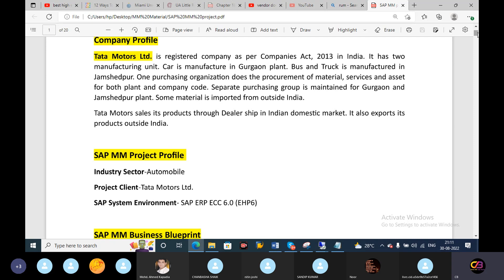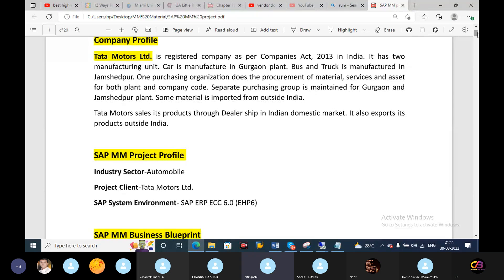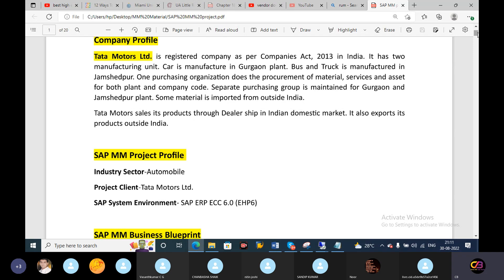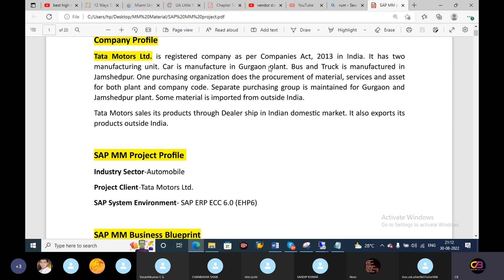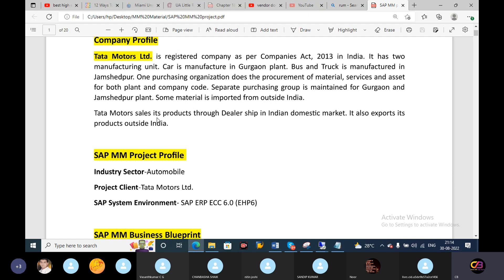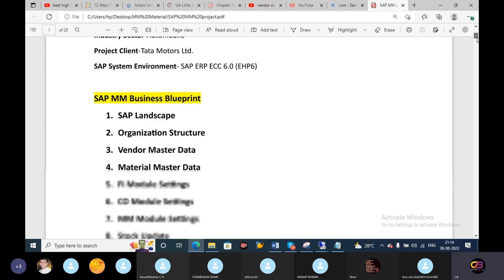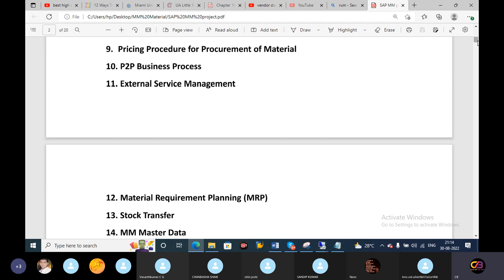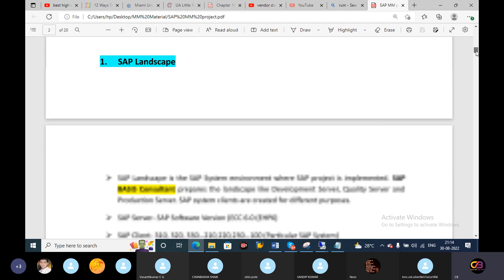SAP Real Time Training - Chanu SK Infotech - SAP FICO Course for Begginers 2022 -SAP FICO In Telugu